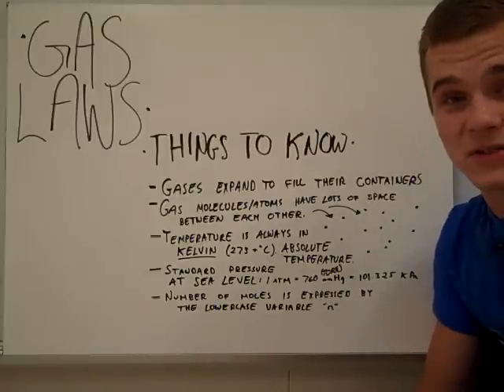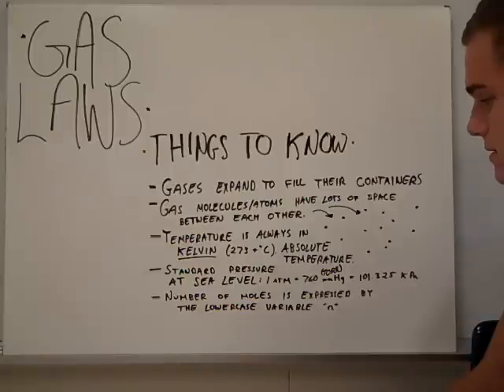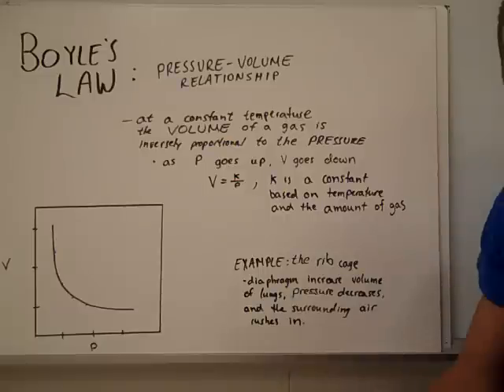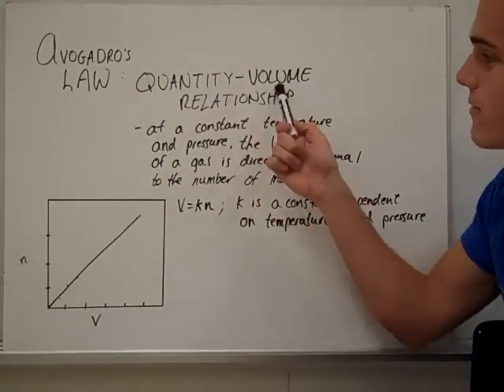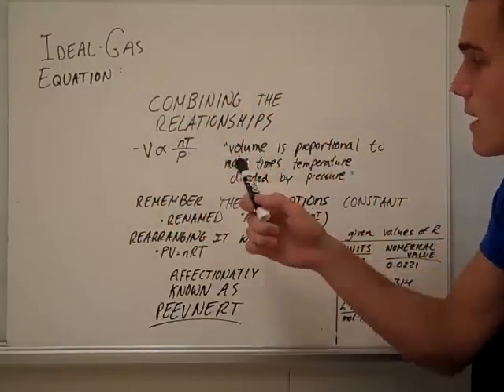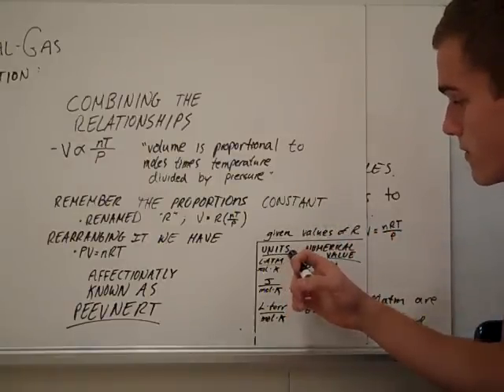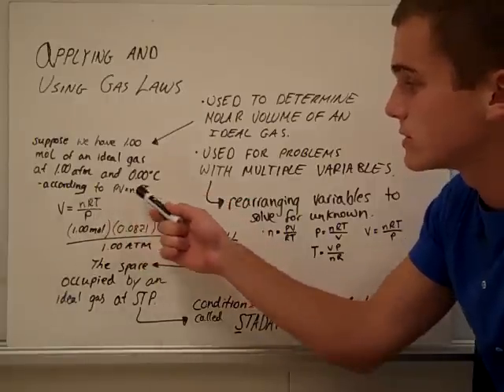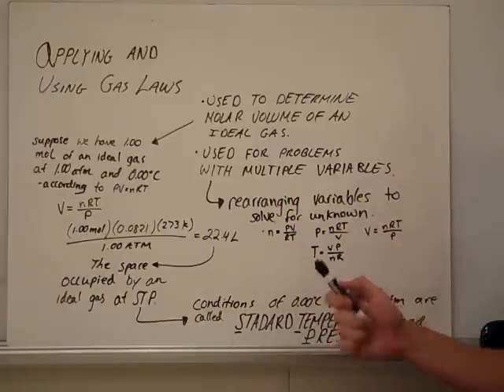AP Chemistry: Gas Laws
Charles Law, Boyle's Law, Avogadro's Law, Ideal Gas Law